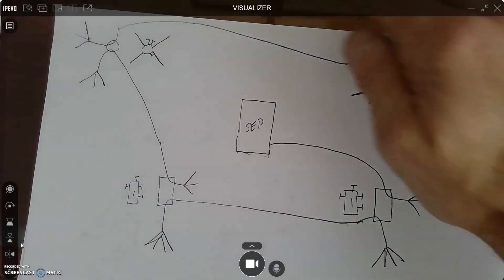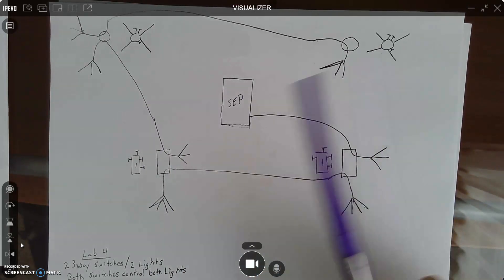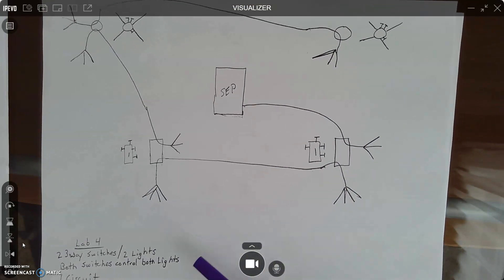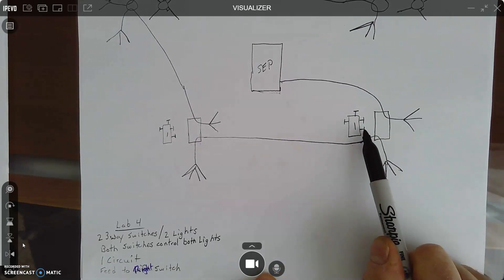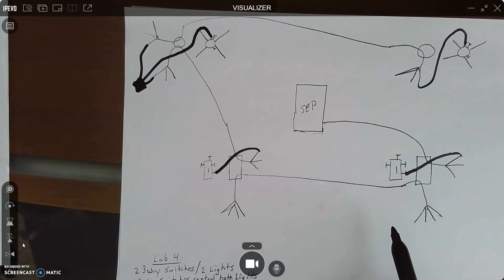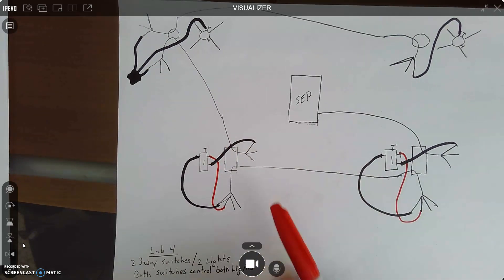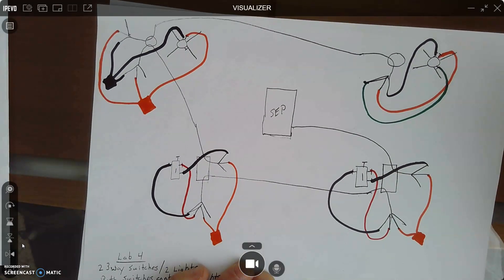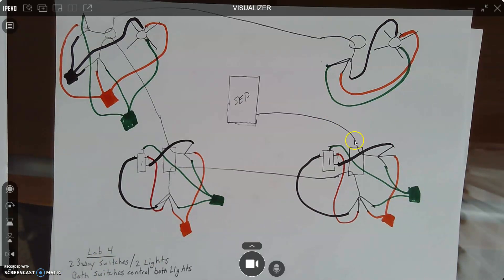Electricity and Plumbing Lab #4 Diagram